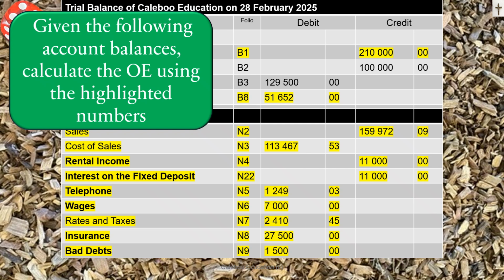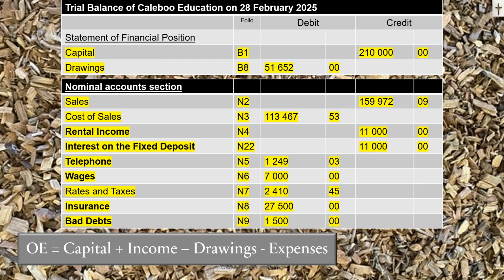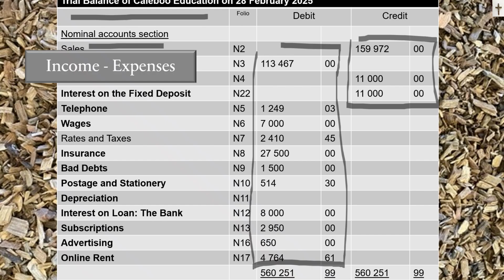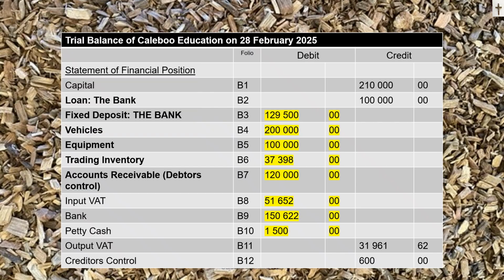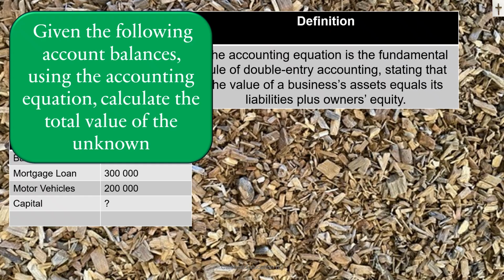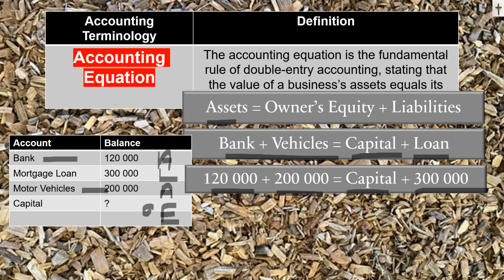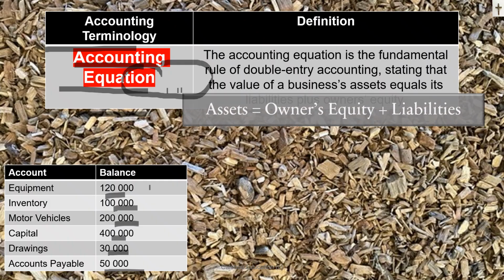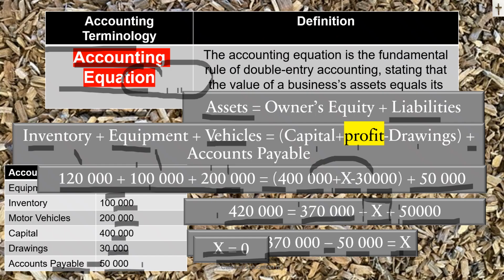RFC1011 and BFC1010: Calculate the unknown given account balances.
Solving for the unknown using the accounting equation.